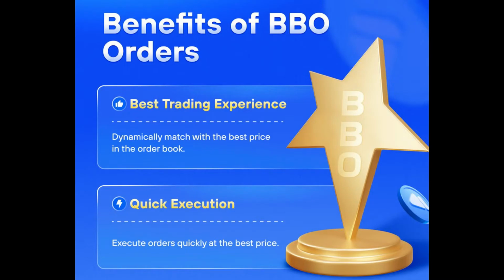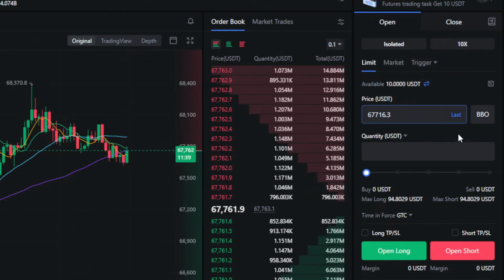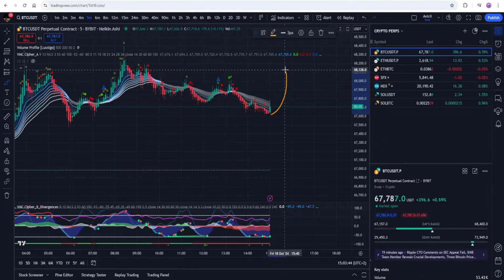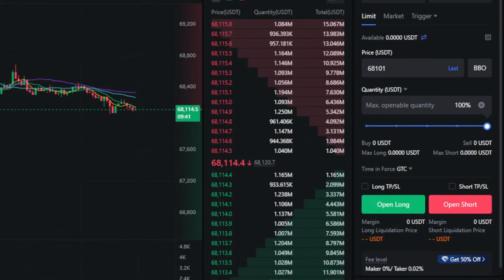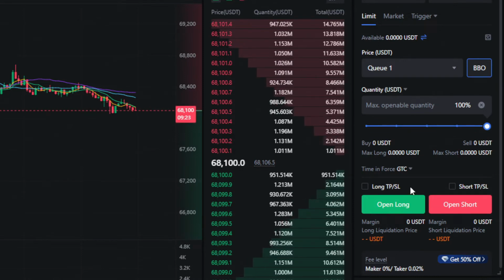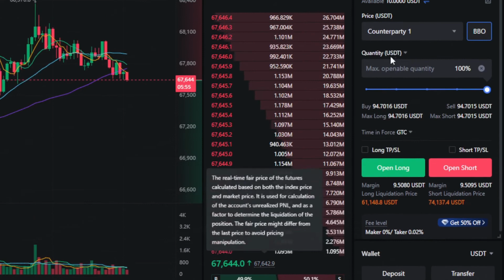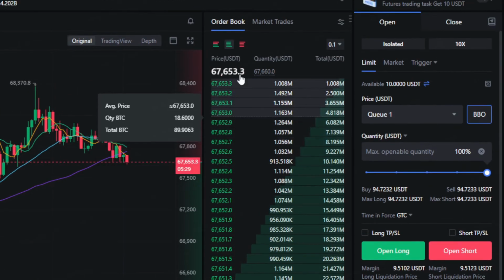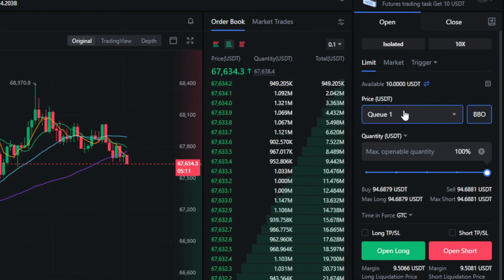What is a BBO Order? | Crypto Scalping with low fees for Beginners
Use BBO Orders to get the lowest Fees when Scalping or Daytrading Crypto Futures on the biggest Exchanges! Be a Market Maker instead of a Taker and never miss a major move pump or dump again